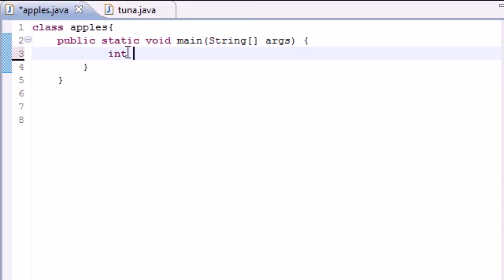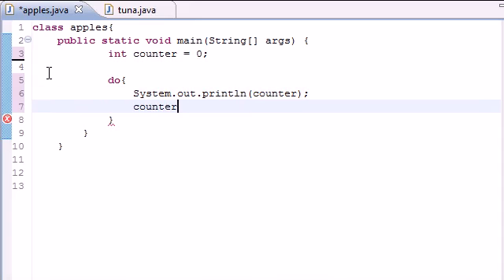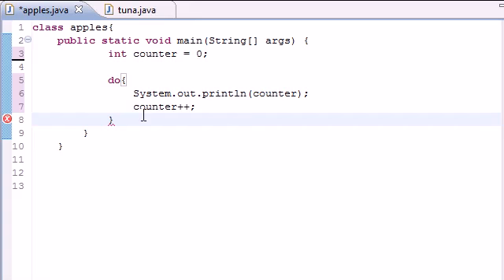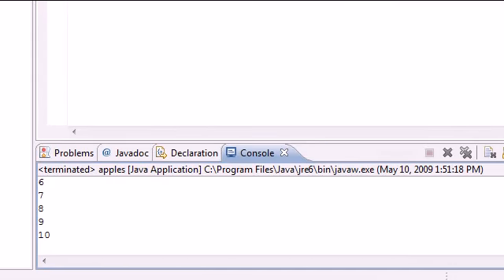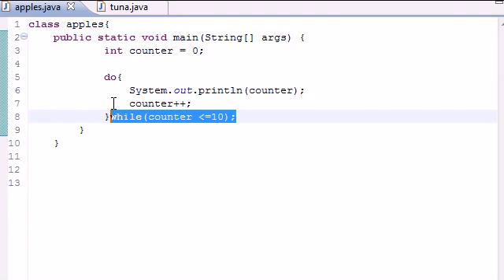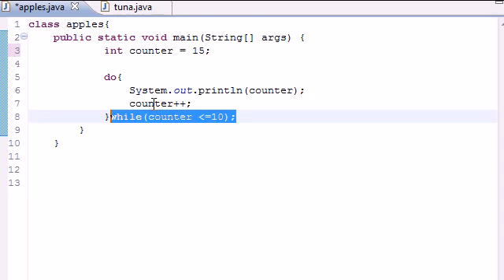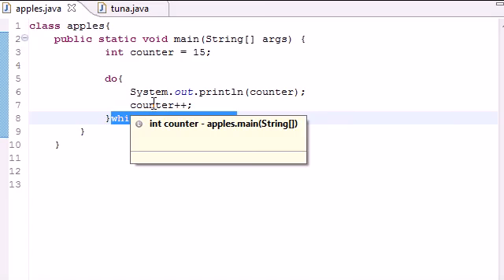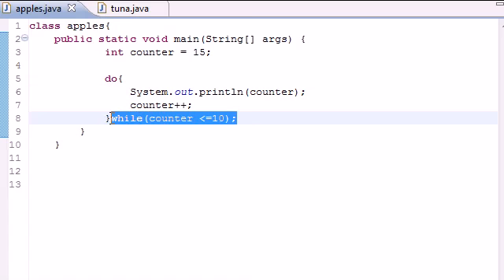Java Programming Tutorial 24 do while Loops YouTube